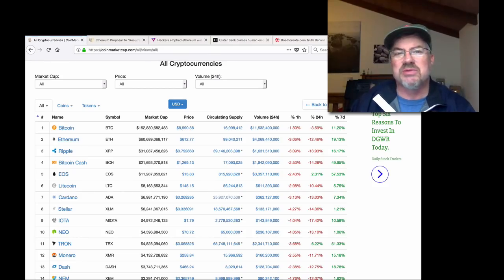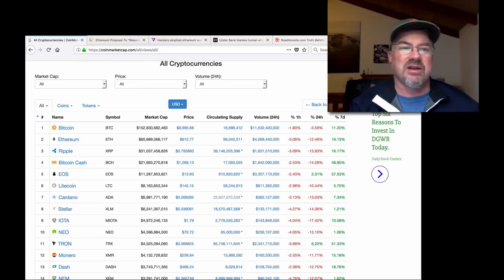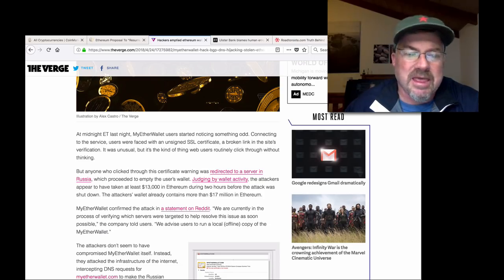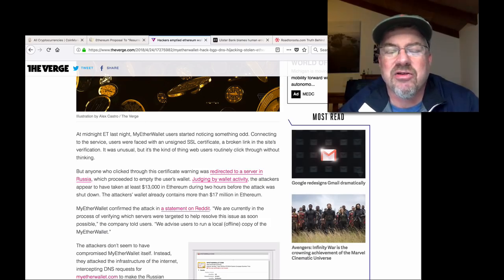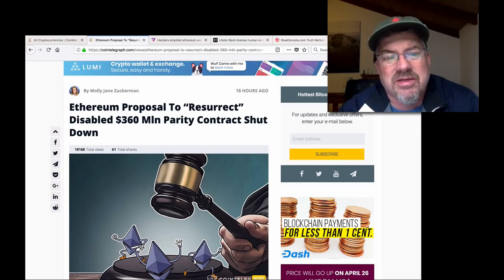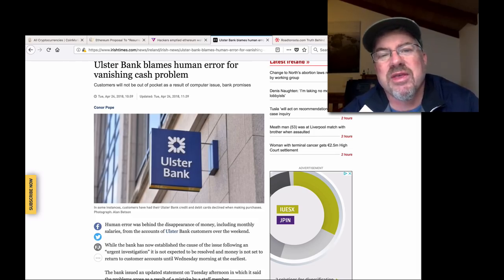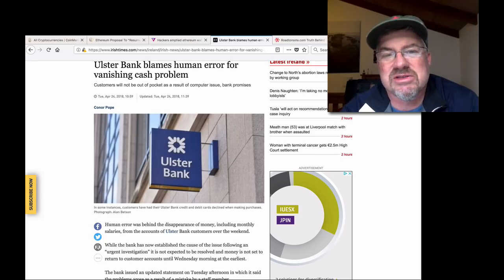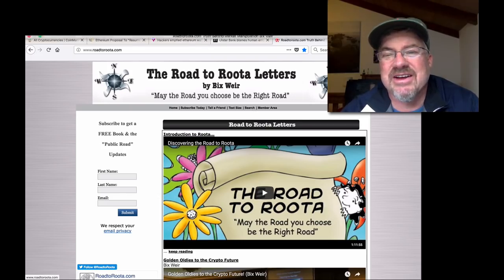Cryptos and Banks...Prepare for CHAOS! (Bix Weir)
NOW is the time to secure your cryptos and cash for the coming CHAOS in the financial markets! Unless you control your assets...they will likely go away with the tsunami of financial issues coming down the pike.